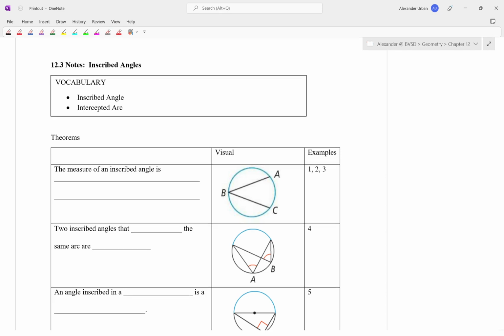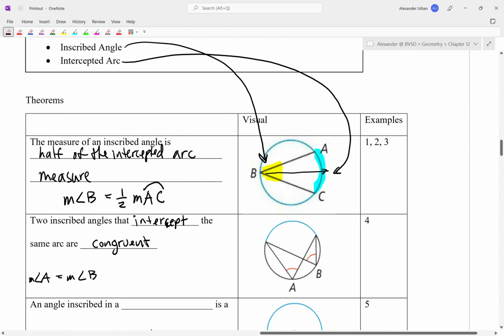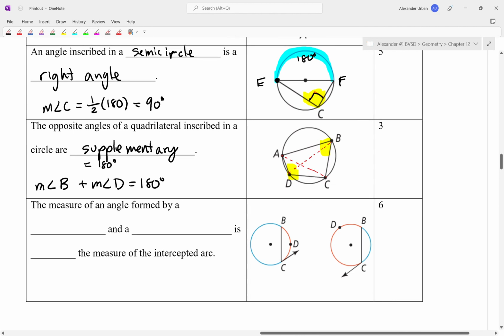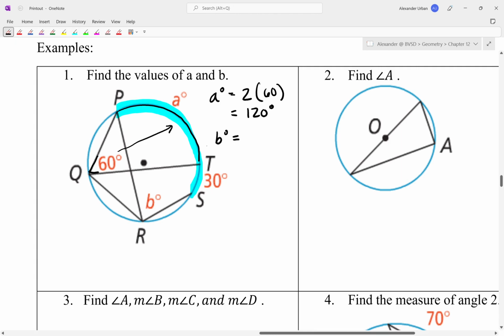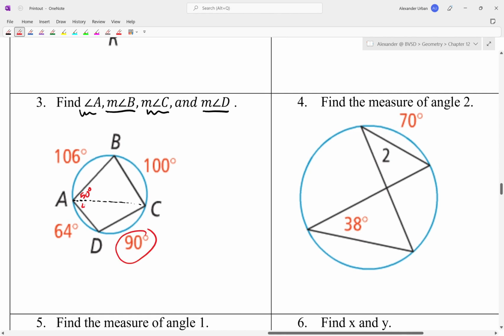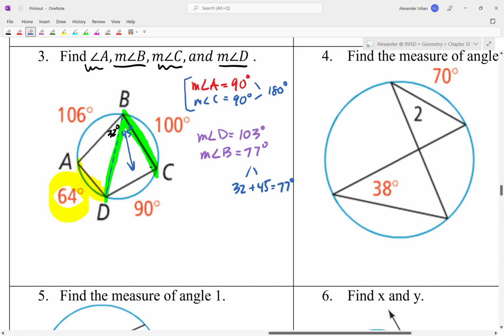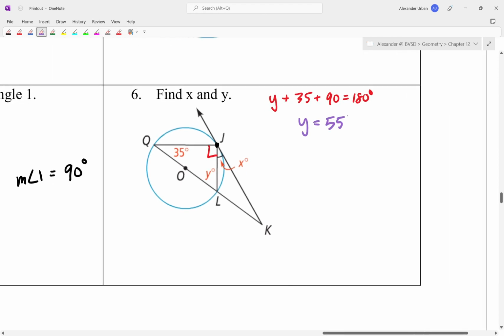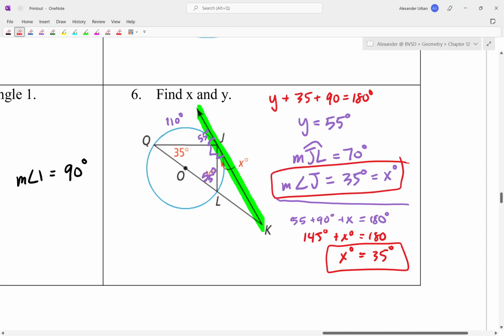12.3 Inscribed Angles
This video covers methods to find inscribed angles using theorems and corollaries.